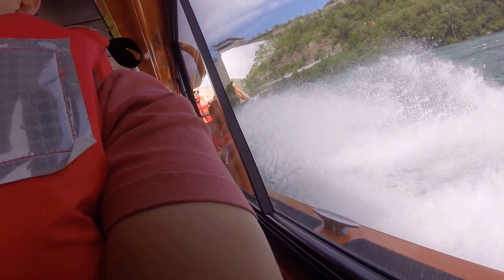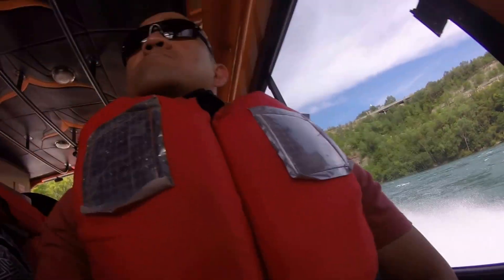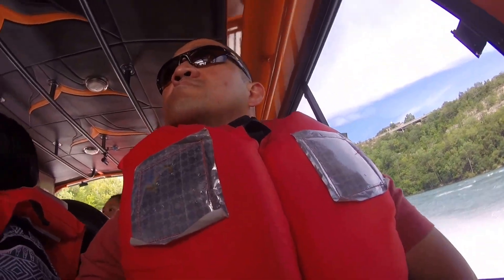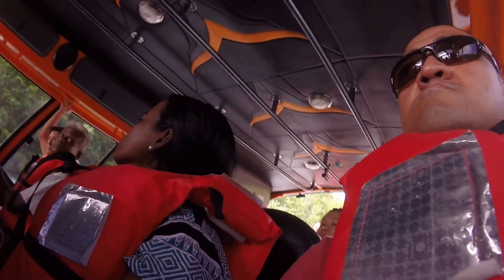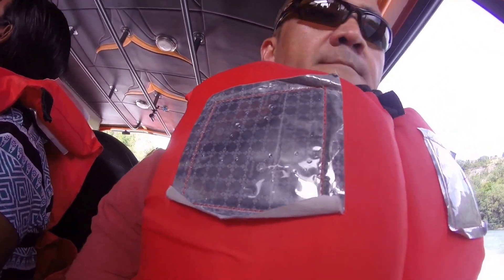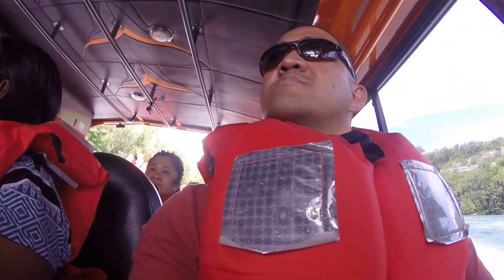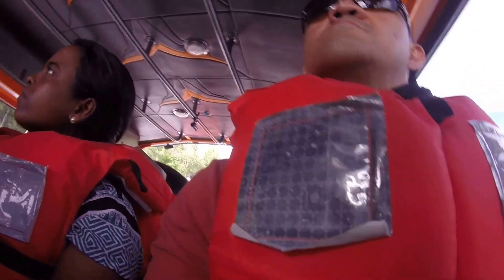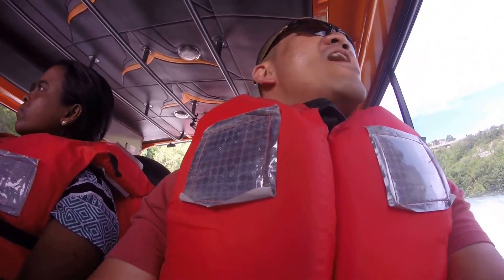Niagara speed boat tour